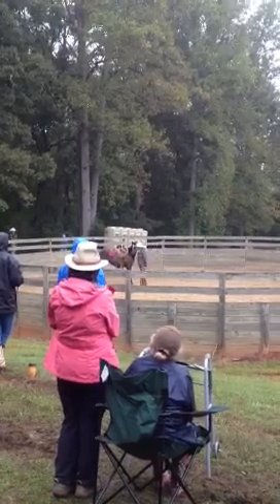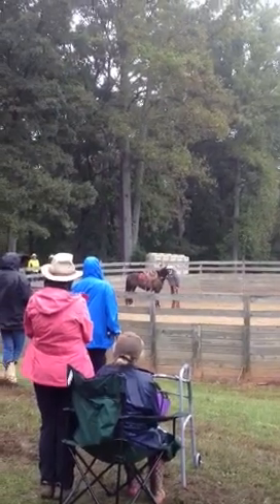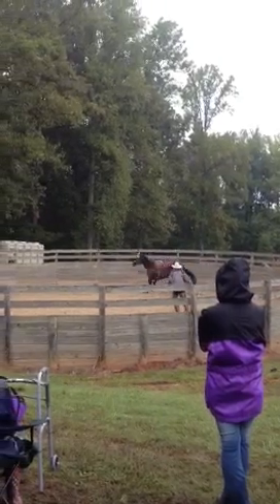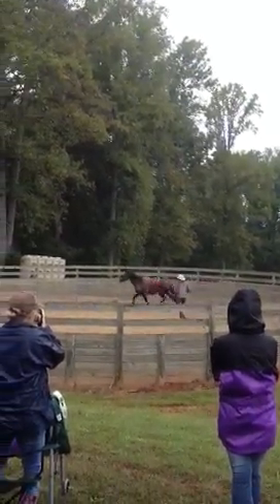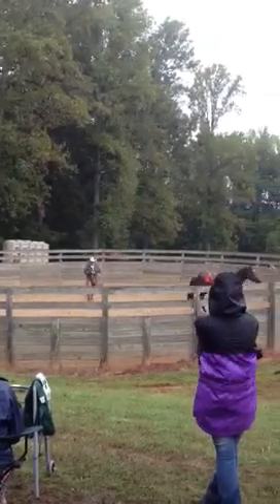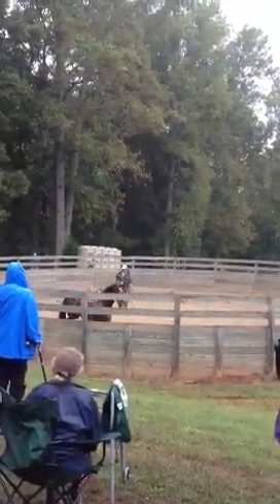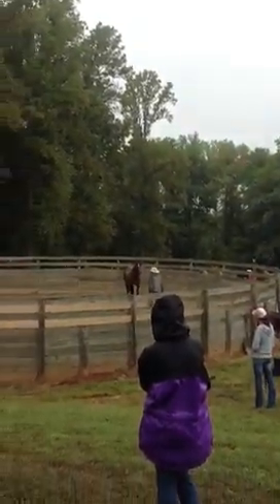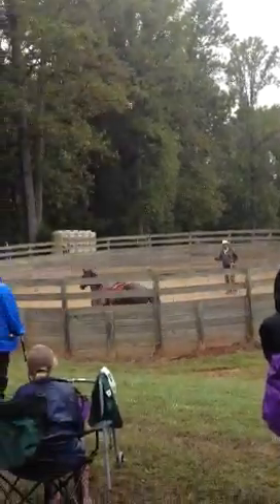Buck Brannamen with a Colt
Buck working with a colt who was a little afraid. FACINATING!